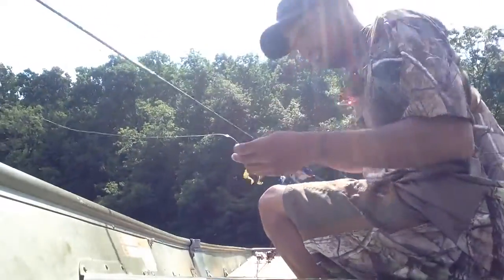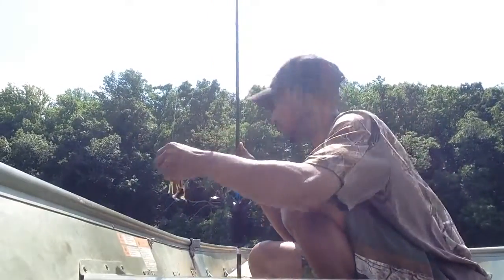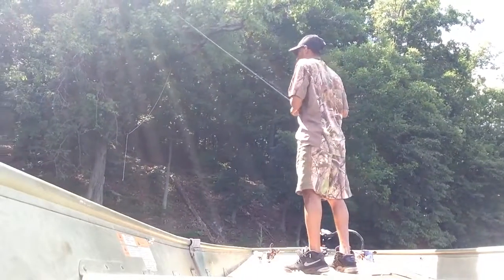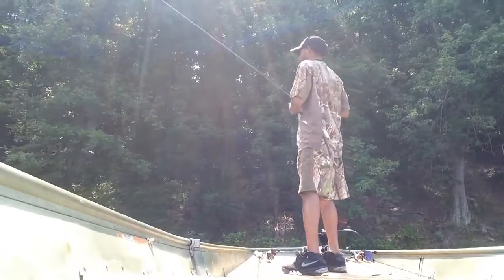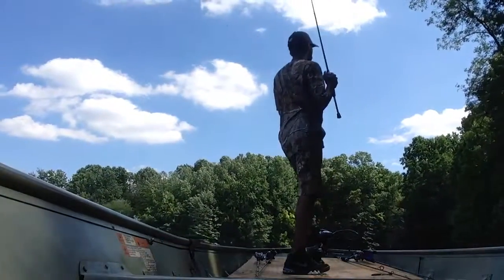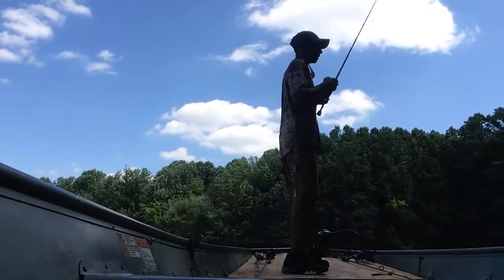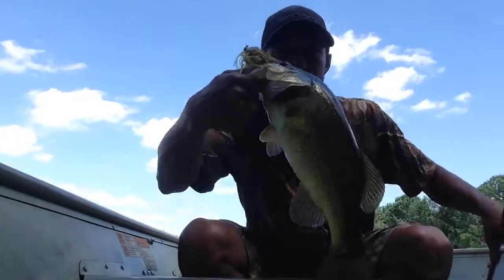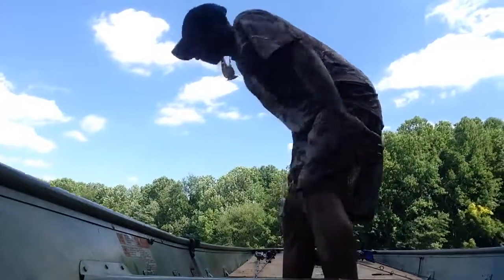Flipping Wood with Jigs for Largemouth Bass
Fishing on Little Seneca Lake at Black Hill Regional Park using a method called "flipping wood" and "beating the bank" with jigs.